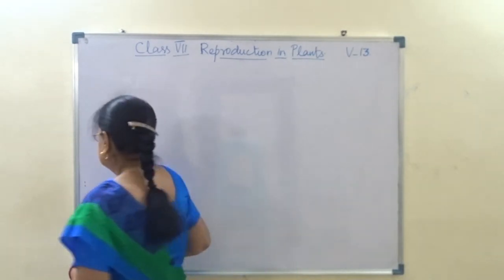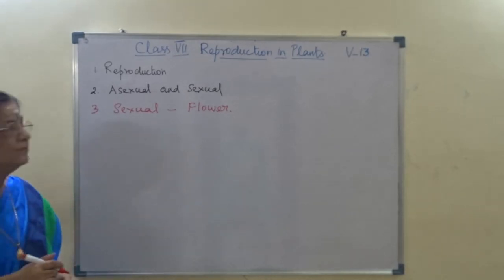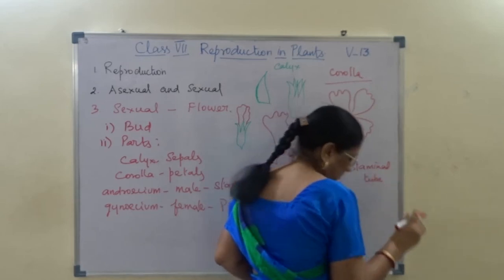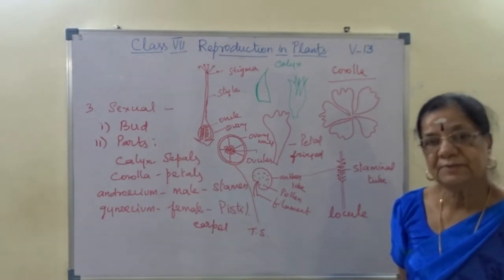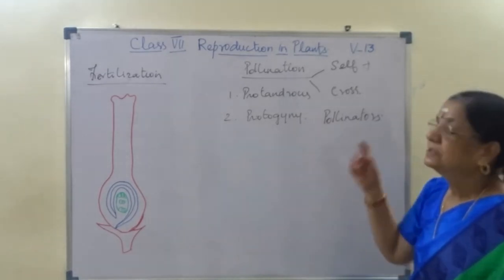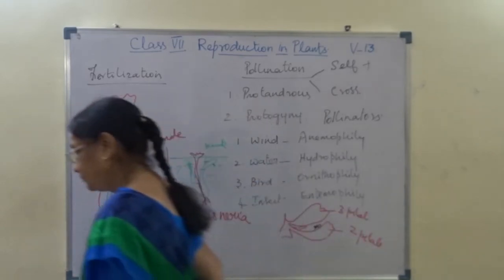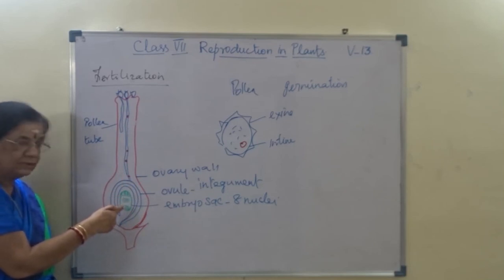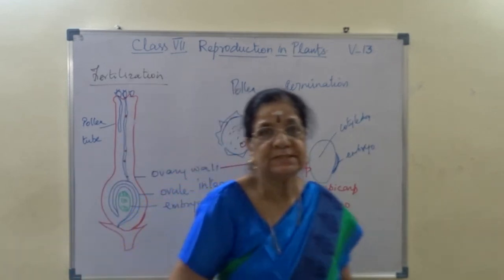VII BIO Reproduction In Plant Video 13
This video describes about resproduction in plants